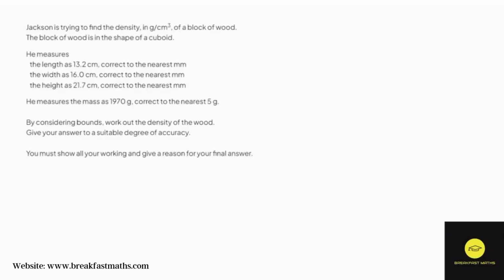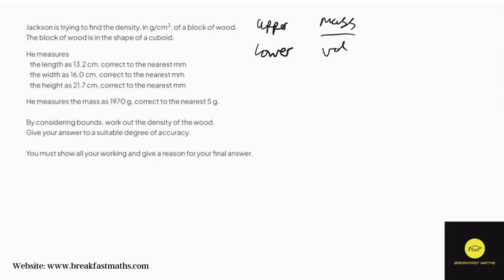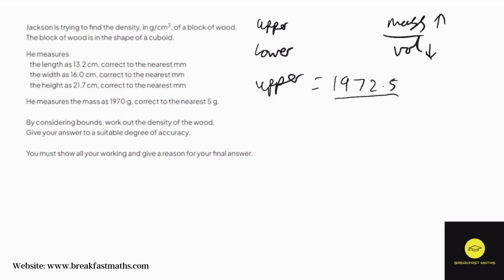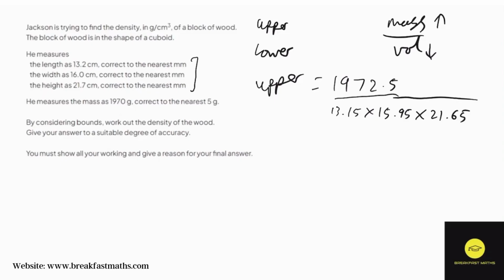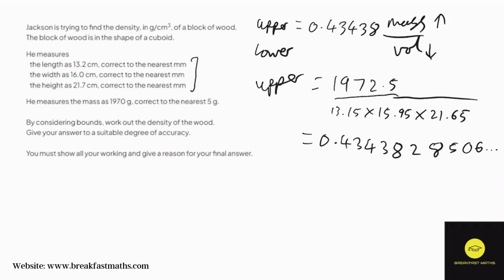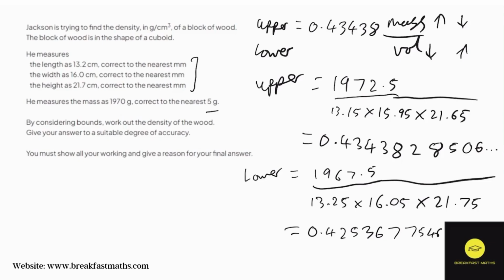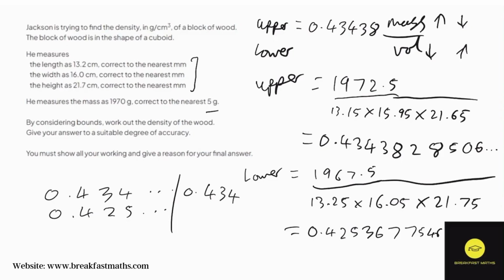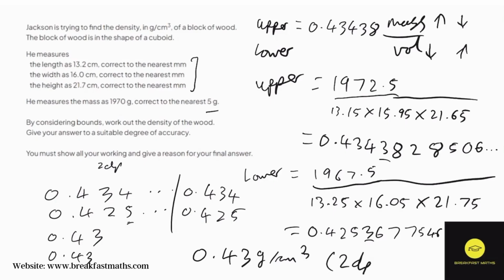EXPERT MATHS TUTOR SOLVES LEVEL 9 MATHS QUESTIONS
0:00 Intro
0:21 Question
8:25 Answer
8:40 Outro